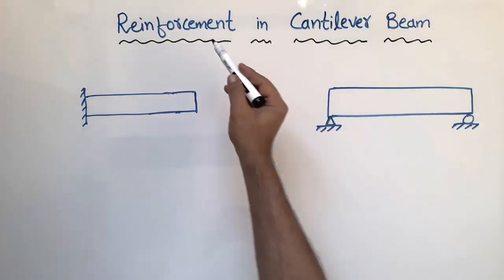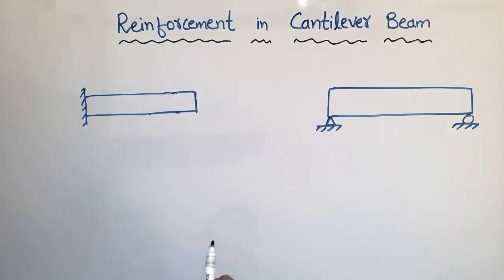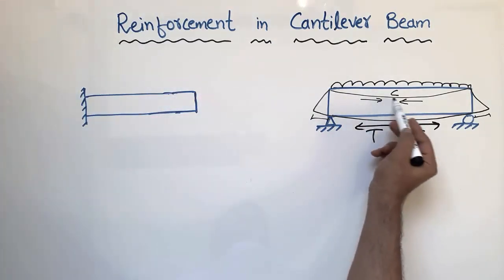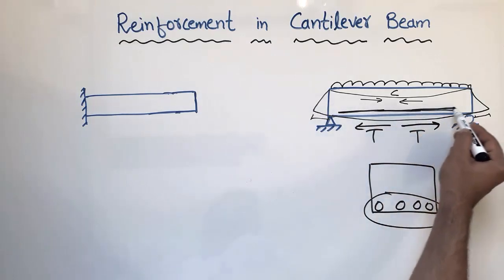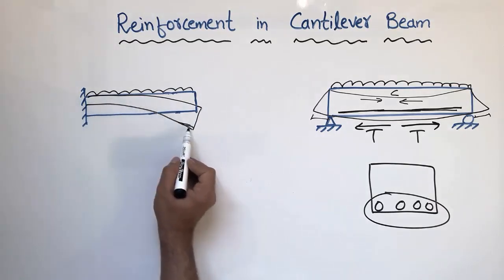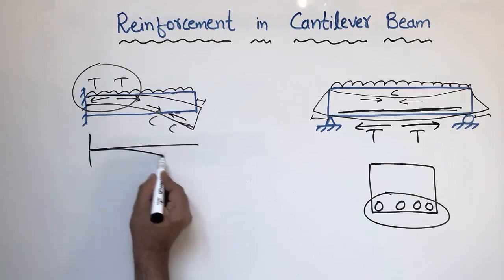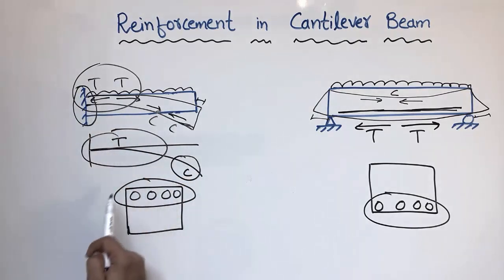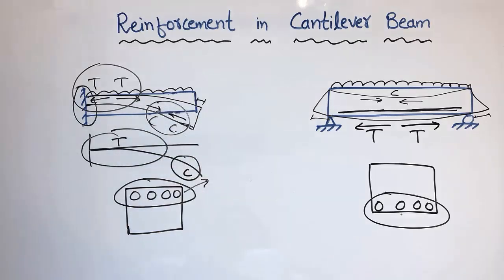Reinforcement in Cantilever Beam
This video shows that why  reinforcement been placed in top of the cantilever beam. There is quite difference between the simply supported beam and cantilever beam reinforcement. In case of simply supported beam the reinforcement are placed  at the bottom of the beam, while in case of cantilever beam reinforcement are placed at the top of the beam. This is due to their bending moment diagram.